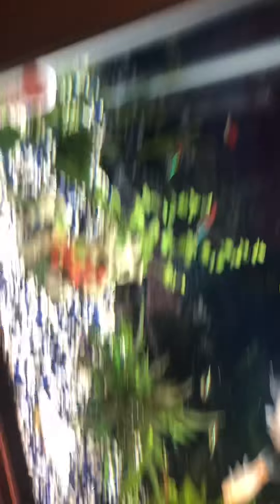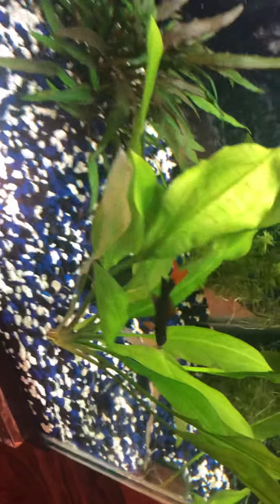*new* aquarium???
Wait what?